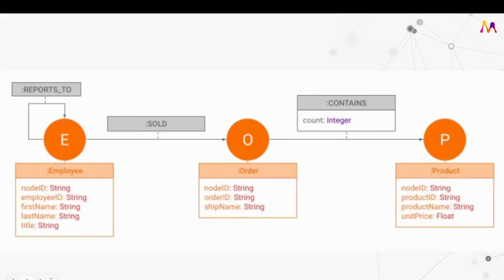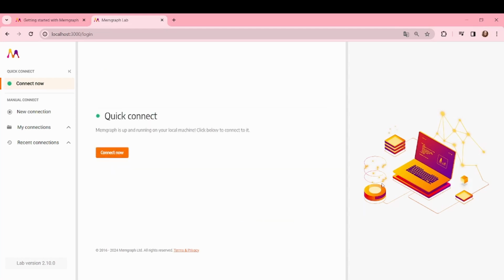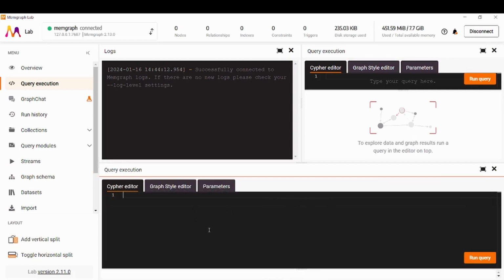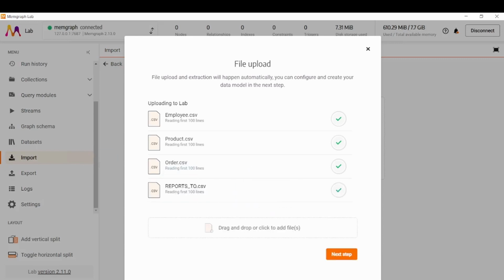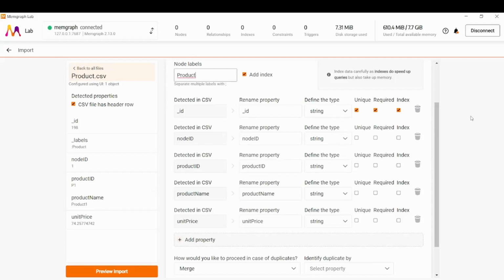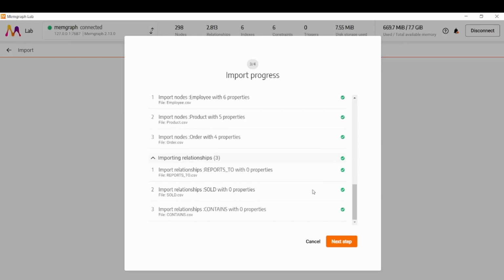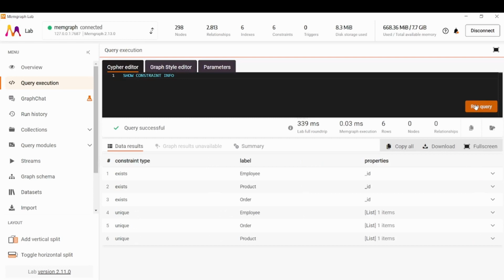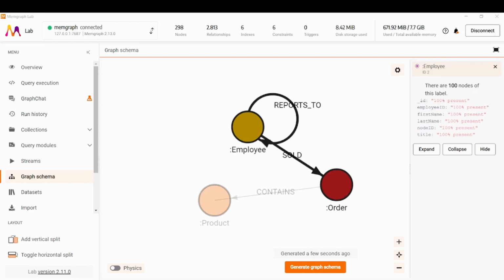CSV file import in Memgraph Lab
In this tutorial, we'll guide you through the process of CSV file import directly from Memgraph Lab.

Chapters
00:00:00 Intro
00:00:12 The Dataset
00:00:48 Starting Memgraph with Docker
00:04:05 Memgraph Lab
00:06:51 Prepare the Data for Import
00:09:00 Import the Data